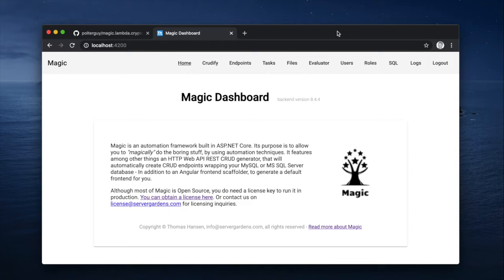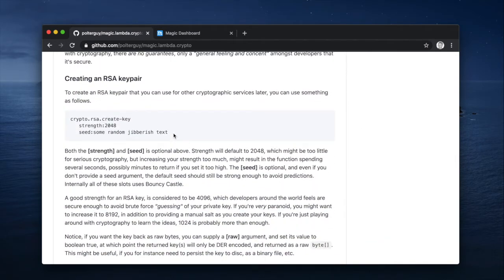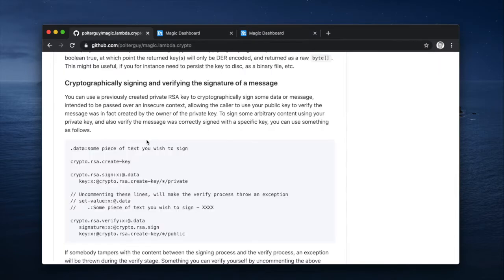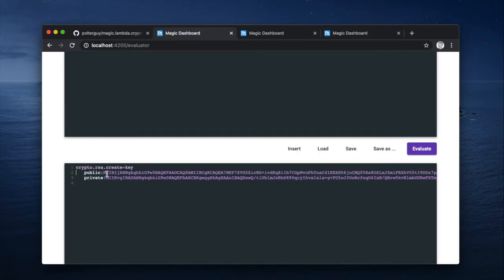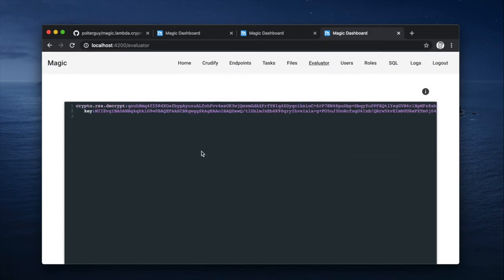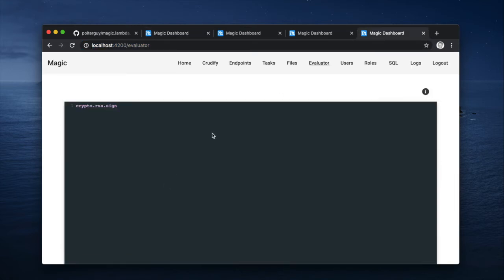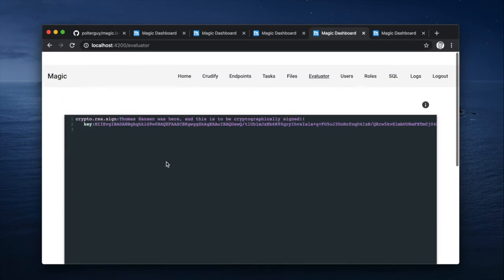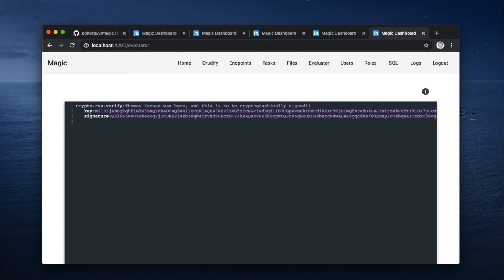Teach yourself Public Key Cryptography in 5 seconds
In this video, I'll run you through some of Magic's RSA features, that allows you to encrypt and decrypt messages, in addition to cryptographically sign payloads, ensuring they originated from whom claims they sent them to you.